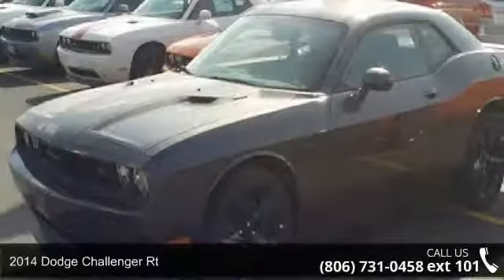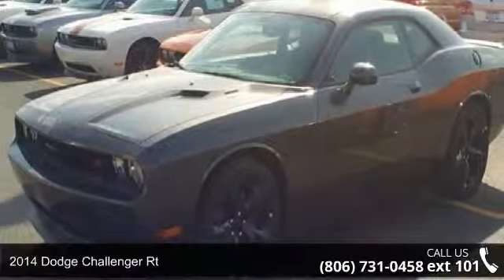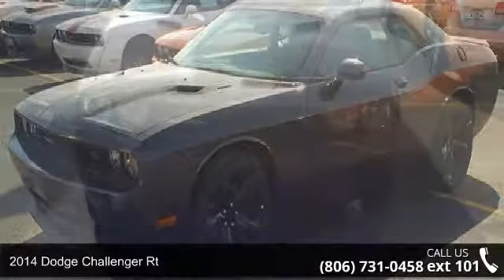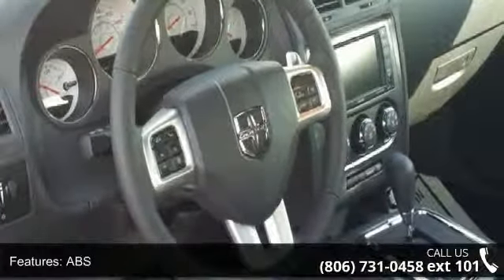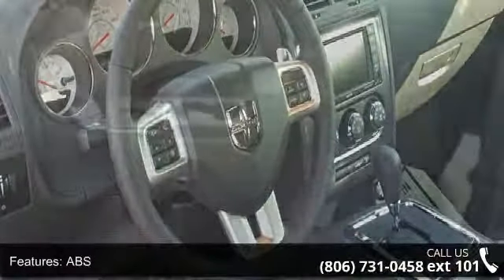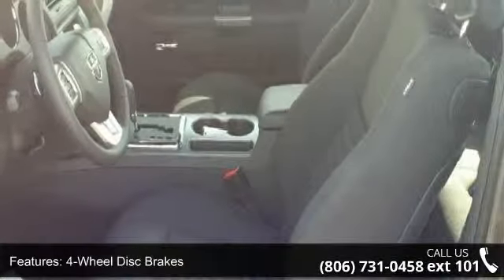2014 Dodge Challenger RT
Move quickly! Who could say no to a simply wonderful car like this tried-and-trued R/T*** Safety equipment includes: ABS, Traction control, Curtain airbags, Passenger Airbag, Front fog/driving lights...FEATURES INCLUDE: Bluetooth, Power locks, Power windows, Climate control, Cruise control... A Better Buy from Benny Boyd!